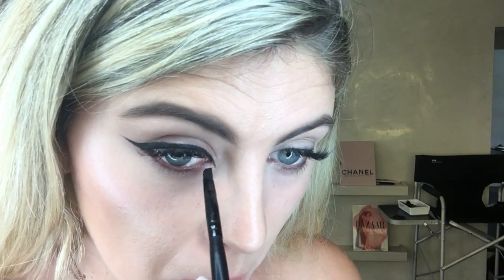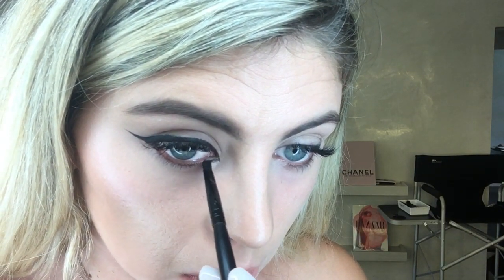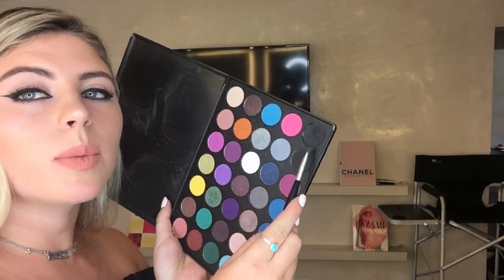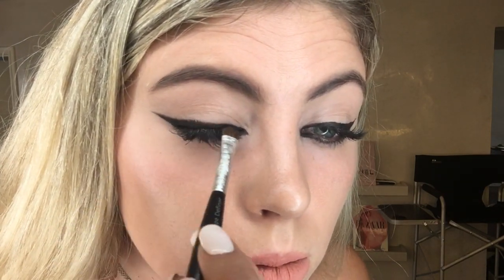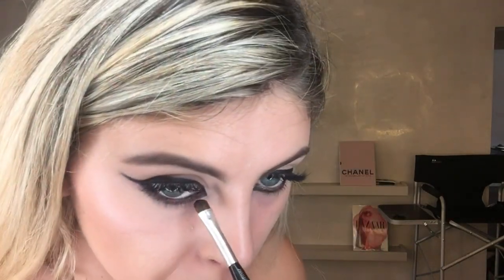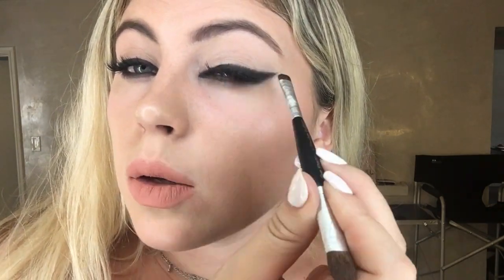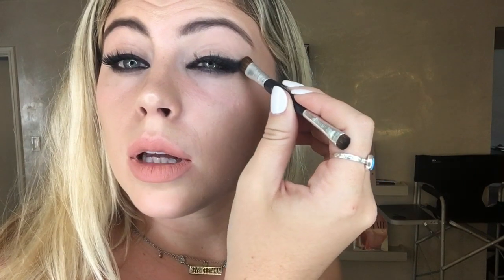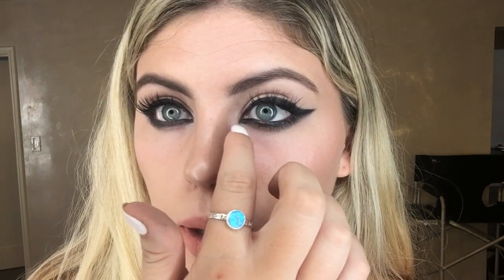KIM KARDASHIAN inspired SMOKEY LINER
PRODUCTS USED:
MAC Pro Longer Fluidline Blacktrack
MORPHE 35 Color Glam Eyeshadow Palette (just the black)
MAYBELLINE New York Colossal Mascara
ANASTASIA BEVERLEY HILLS Sun Dipped Glow Kit- Tourmaline and Summer